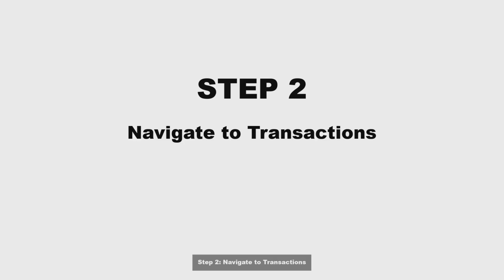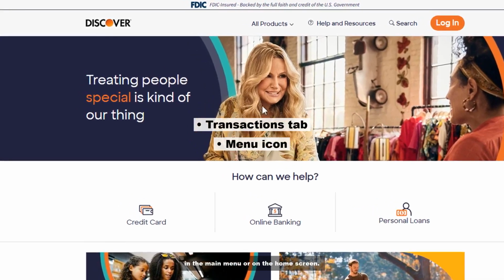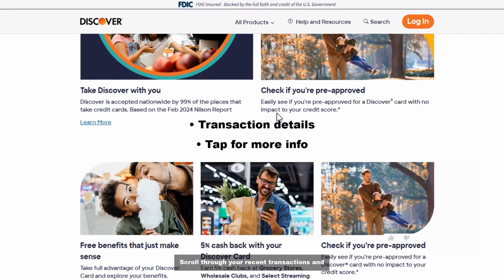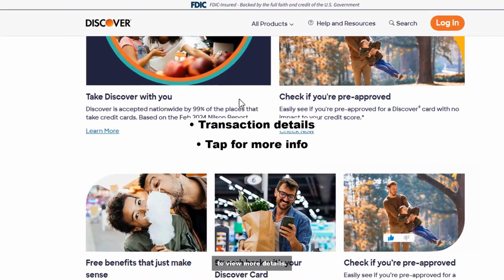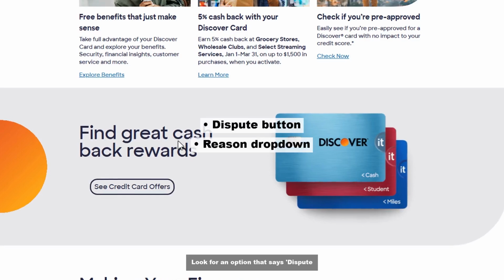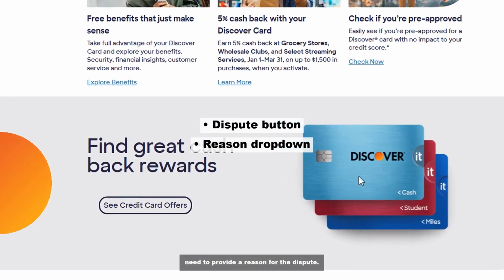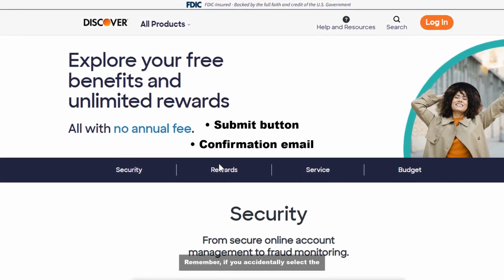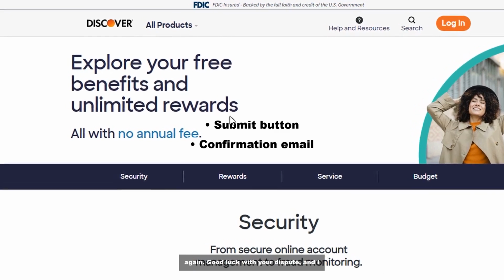How To Dispute A Transaction On The Discover APP 2026 (TRANSACTION DISPUTE)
In this video, we will guide you on how to dispute a transaction on the Discover APP 2026 (TRANSACTION DISPUTE). Learn the step-by-step process to resolve any issues with your transactions quickly and efficiently.